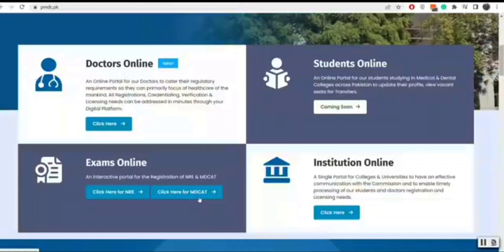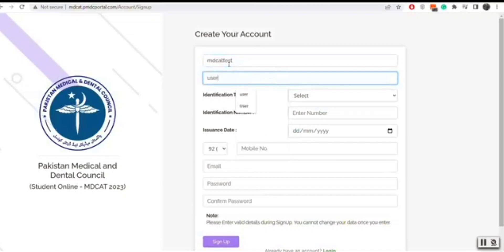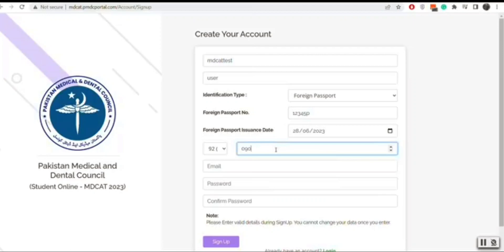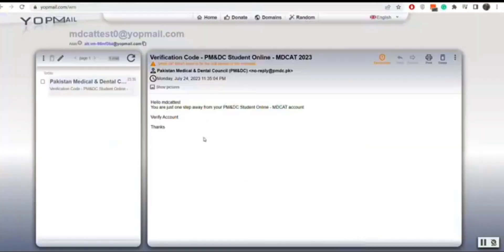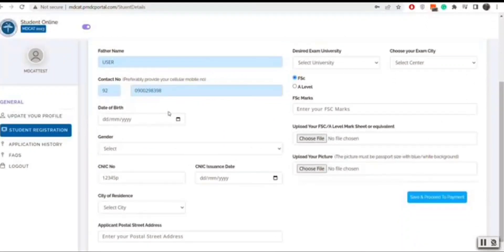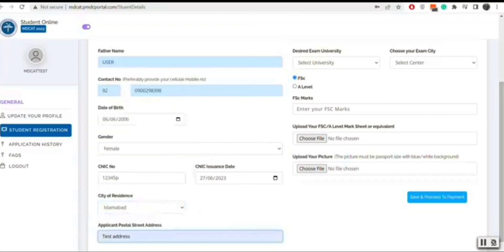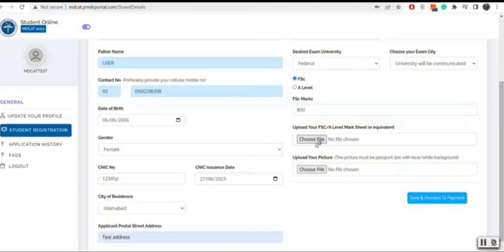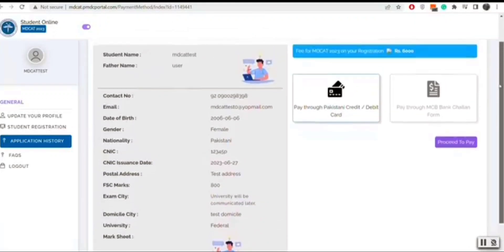Breaking News | PMDC Official Video | MDCAT 2023 | Latest News | About PMC | N.LE | ETEA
MDCAT 2023 Tutorial guide for all Aspirants
Breaking News | PMDC Official Video  | PMC |
 MDCAT 2023 | Latest News | About PMC | N.LE | PMDC | ETEA
Breaking News PMC official video on their website  | MDCAT 2023 | Latest News | About PMC | N.LE | PMDC | NUMS | Etea
ETEA Test 2023 Latest Updates
UHS Mdcat latest news
PMC and PMDC latest updates
mdcat fee starts refunded
Nums results announced
PMC quest bank latest news

Breaking News President PMDC Press Conference Live MDCAT 2023 latest News PMC latest News PMDC Bill
Medicos lectures by shujaat,PMDC bill 2023,Latest news about Pmc,Pakistan medical commission,Latest information about Mdcat,Mdcat schedule in 2023, PMDC bill approved by national assembly,PMC Vs PMDC,MBBS in Pakistan,Licencing pathways for doctors,Best educational videos ,Latest updates regards foreign medical graduates,Senates of Pakistan,National assembly of Pakistan,National REGISTRATION exam,National equilence board exam,Latest news pmc

MDCAT 2021 Syllabus Registration ! MDCAT 2021 LATEST NEWS ! MDCAT 2021 Date MDCAT Syllabus PMC VP Announced MDCAT 2021 Syllabus Registration ! MDCAT 2021 LATEST NEWS ! MDCAT 2021 Date